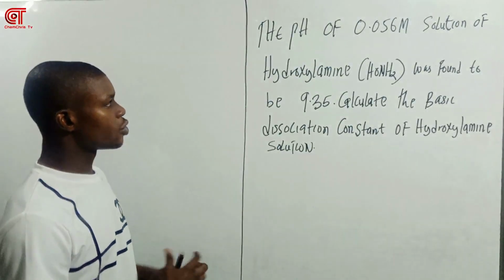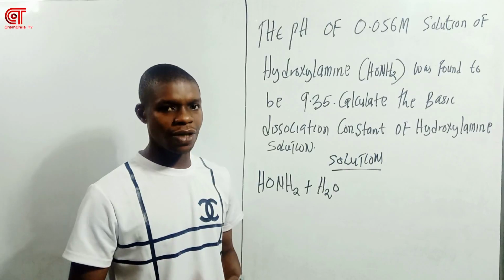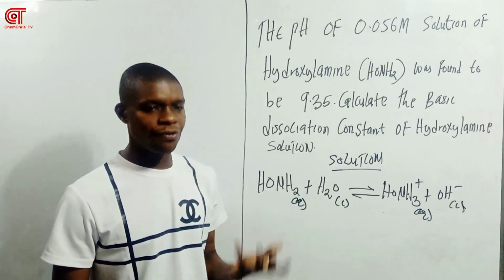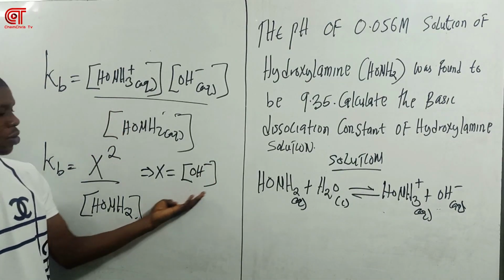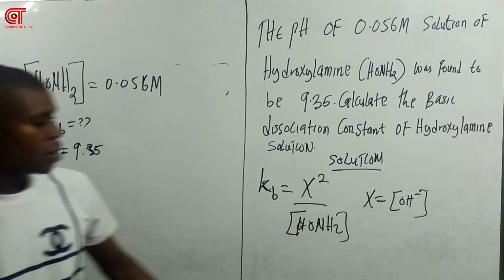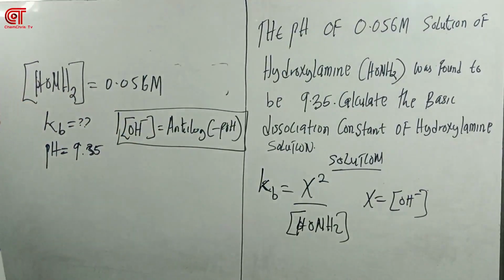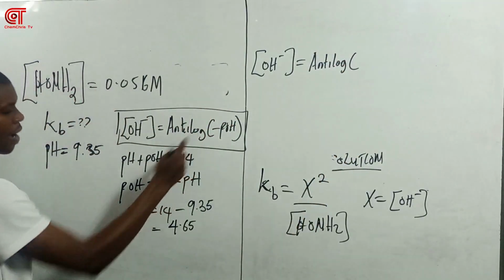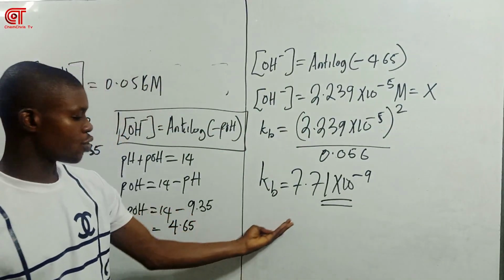How to calculate the pH of weak acid and weak base [ph, poh, Ka, Kb, Kw]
In this video, we will learn how to calculate the pH of weak acid and weak base solutions. We will discuss the important concepts of pH, pOH, Ka, Kb, and Kw, which are crucial for understanding the behavior of weak acids and bases.

Firstly, we will explain what pH and pOH are and how they are related to the concentration of hydrogen ions and hydroxide ions in a solution. We will then discuss the concept of acid dissociation constant (Ka) and base dissociation constant (Kb) and show how they can be used to determine the degree of ionization of a weak acid or base.

Next, we will demonstrate step-by-step how to calculate the pH of a weak acid solution using the Ka value and the initial concentration of the acid. We will also explain how to calculate the percent ionization of the acid using the same information.

We will then move on to calculating the pH of a weak base solution using the Kb value and the initial concentration of the base. We will show how to determine the percent ionization of the base and explain the relationship between Ka and Kb.

Finally, we will discuss the concept of water autoionization and the relationship between Kw, Ka, and Kb. We will explain how to use Kw to calculate the pH or pOH of a solution when the other value is known.

By the end of this video, you will have a thorough understanding of how to calculate the pH of weak acid and weak base solutions, and you will be able to apply these concepts to solve problems related to acid-base chemistry. So, if you're struggling with pH calculations, this video is perfect for you!